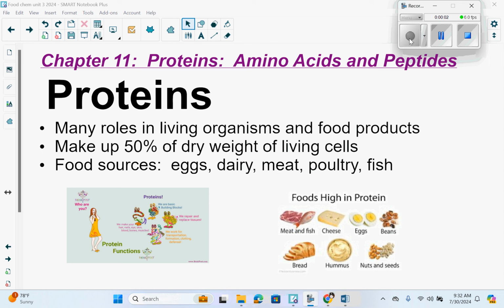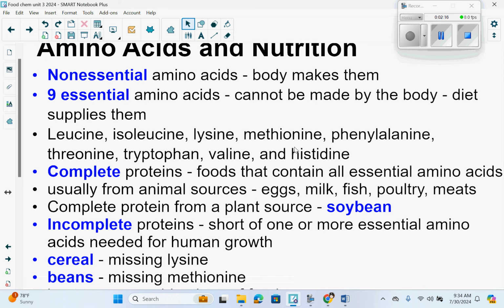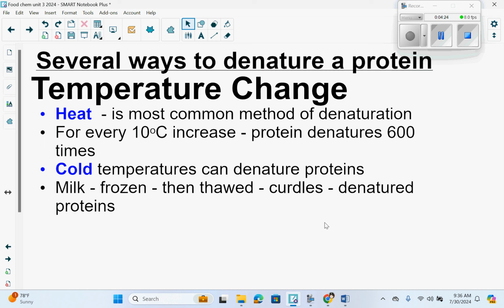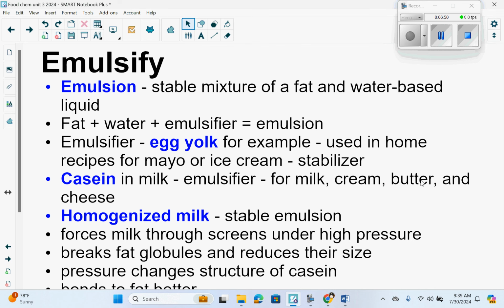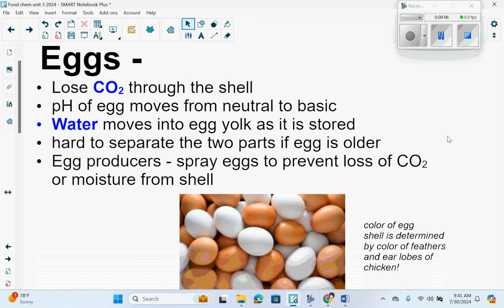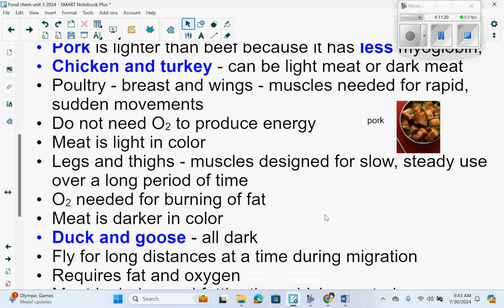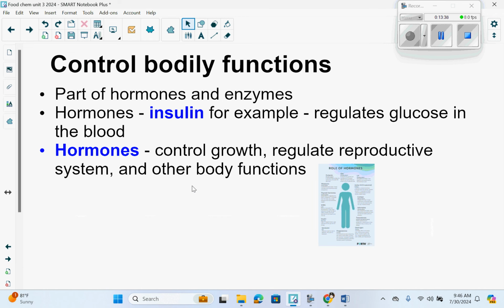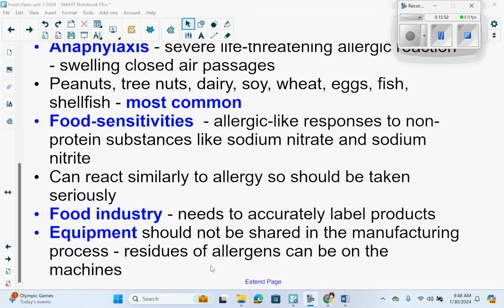Chapter 11 proteins